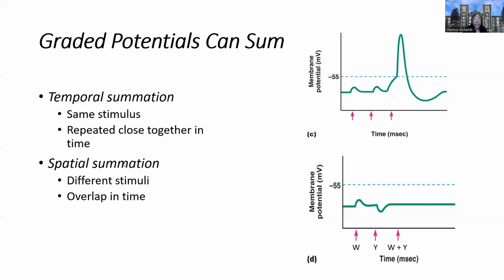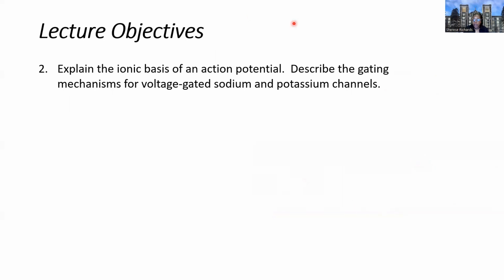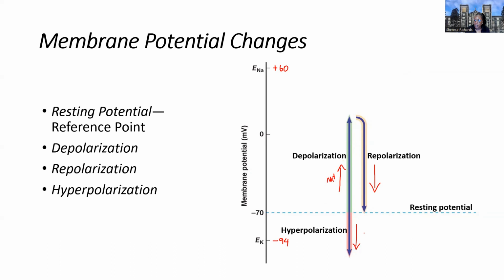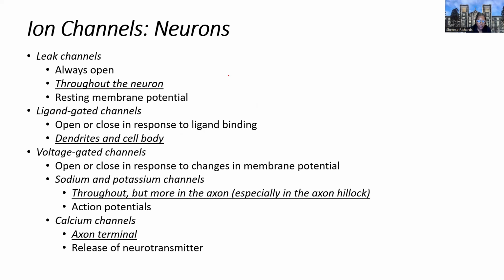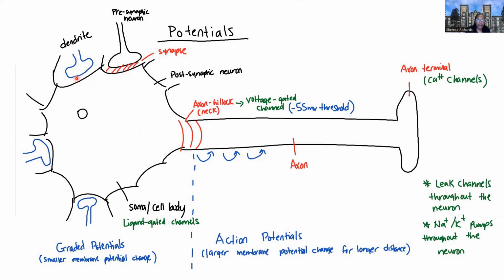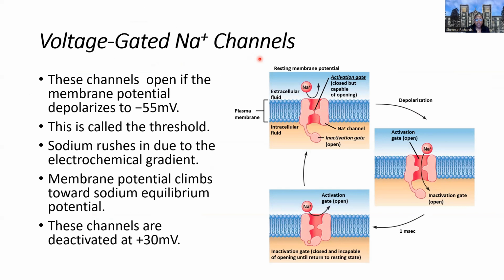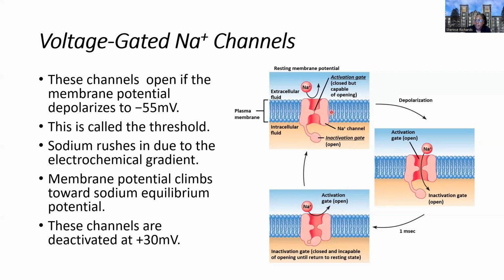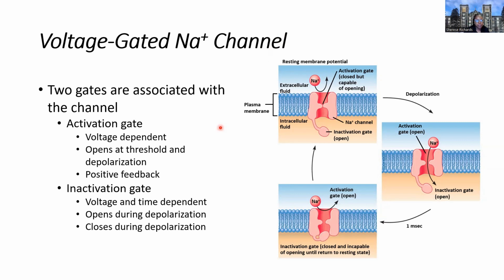BIO2510 10 13 23 Part 1